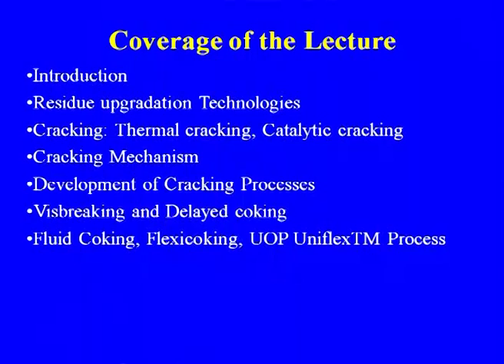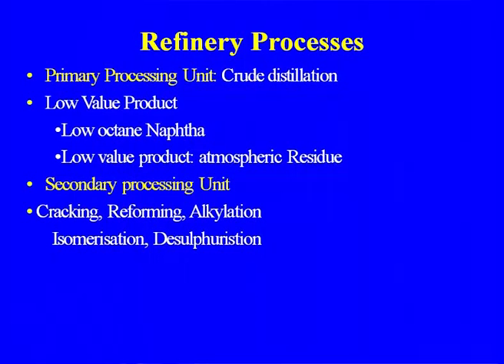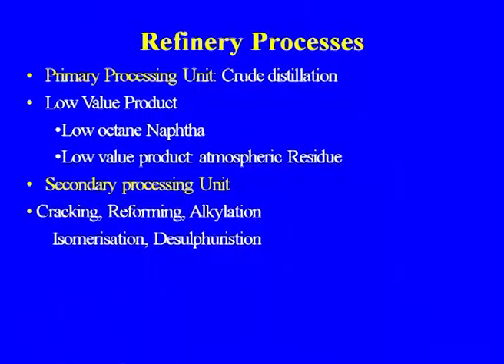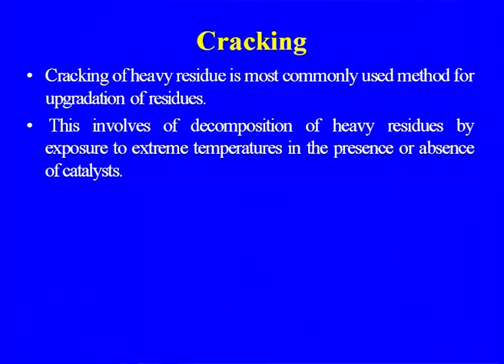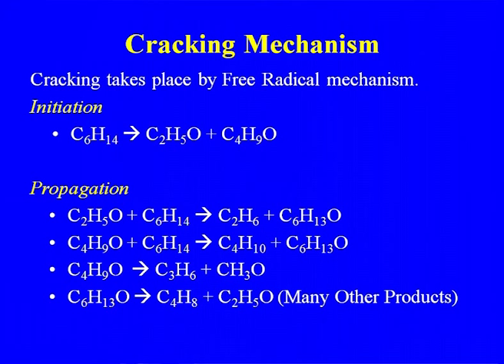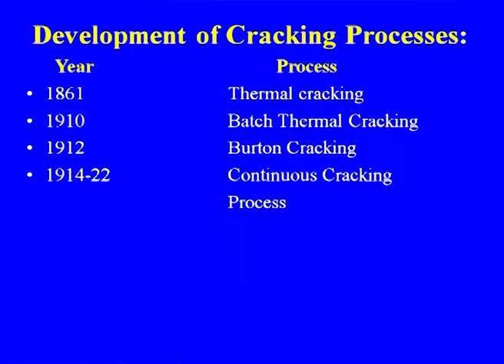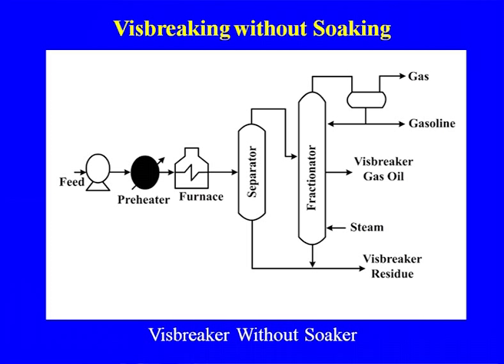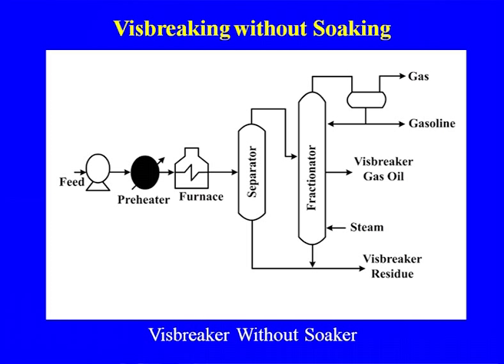Mod-06 Lec-04 Thermal Cracking: Visbreaking and Delayed Coking